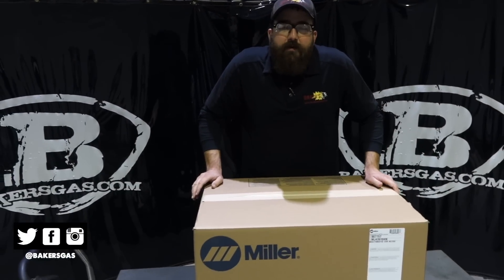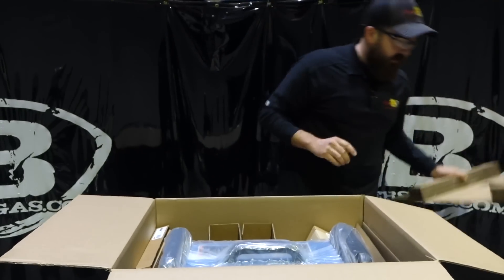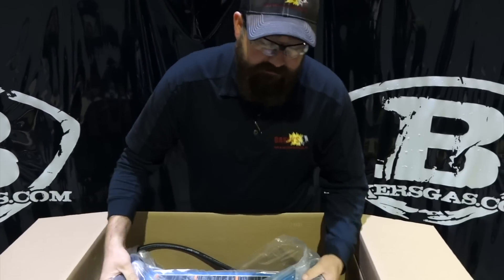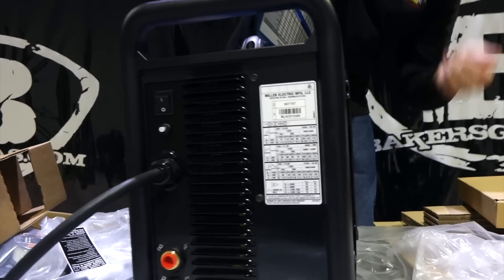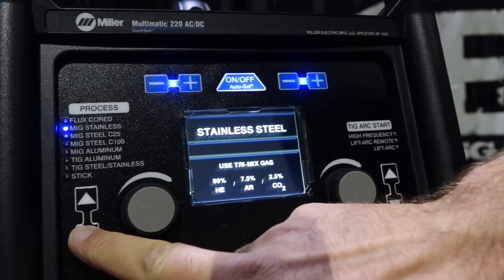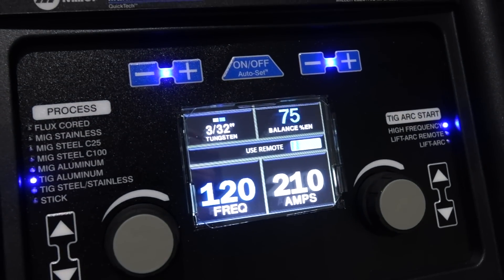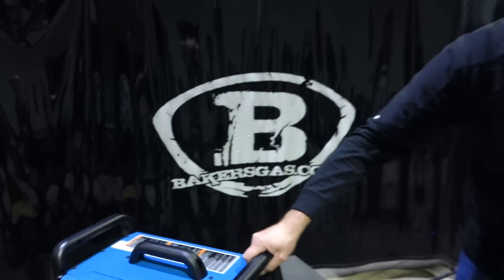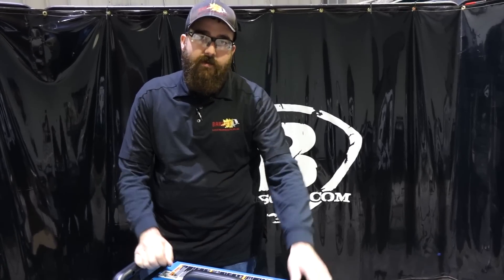Miller Multimatic 220 AC/DC Unboxing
Baker’s Gas unboxing of the new Multimatic 220 AC/DC multiprocess welder. It can handle any job and any process — AC/DC TIG, MIG, flux cored and Stick. It does TIG weld aluminum! This video shows what is included out of the box, packaging and what Andrew thinks of the machine as he goes through it for the first time.

Demonstration of the LED screen going through all of the processes and talking about each of them in detail. Shows how you set parameters with Auto-Set / Pro-Set and how you can manually make adjustments.

Leave any comments or questions you have below and we will answer! Setup video and welding video coming soon!

Links to all the products mentioned below:
Multimatic 220 AC/DC: